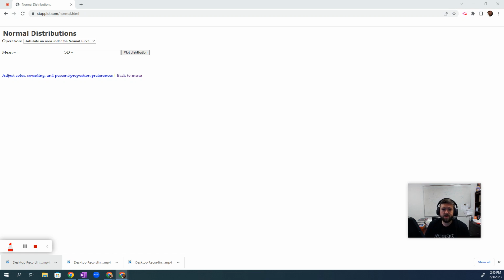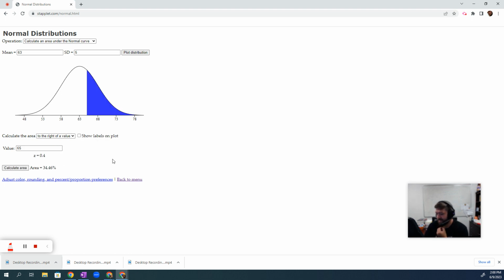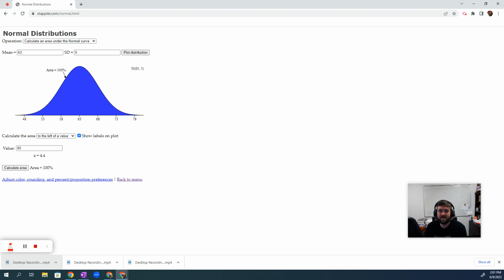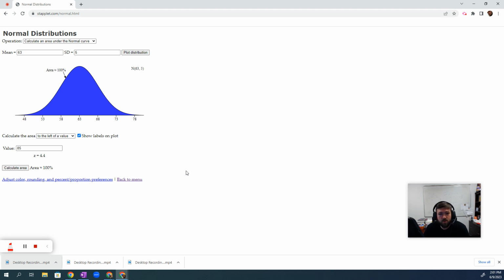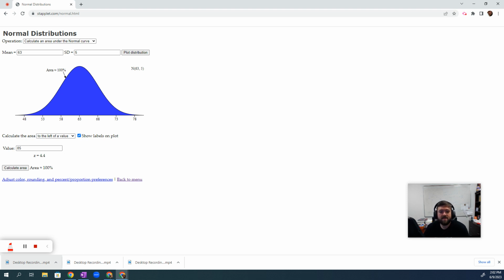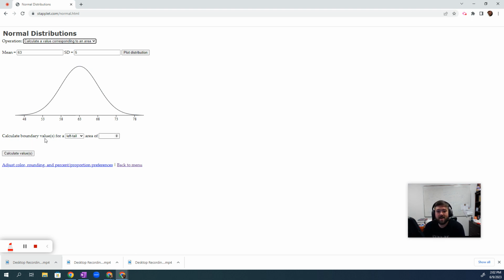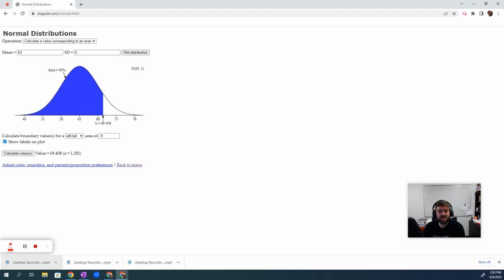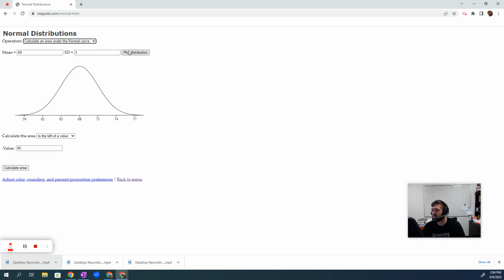MAT203 Section 6.2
Intro Stats
Using the Normal Distribution